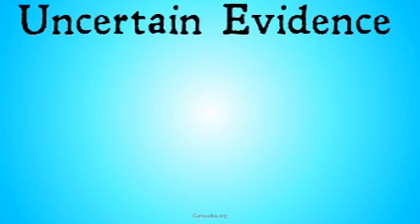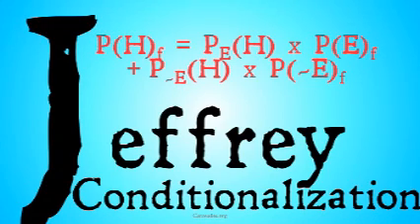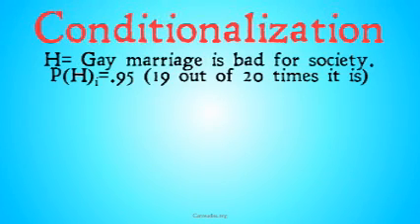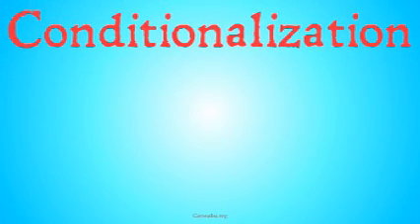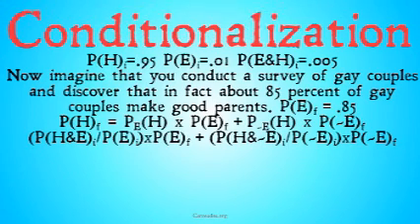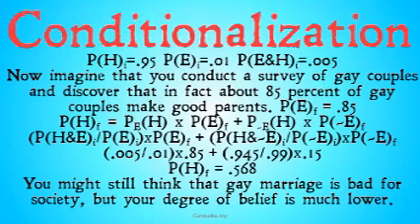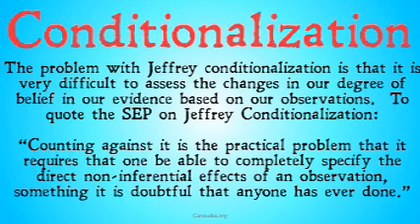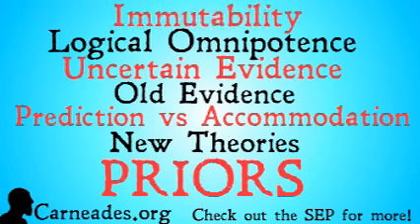Jeffrey Conditionalization (The Problem of Uncertain Evidence)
The third objection to Bayesian Epistemology, dealing with the problem of uncertain evidence, and the solution to this problem known as Jeffrey Conditionalization.